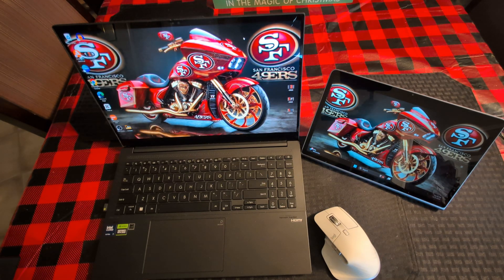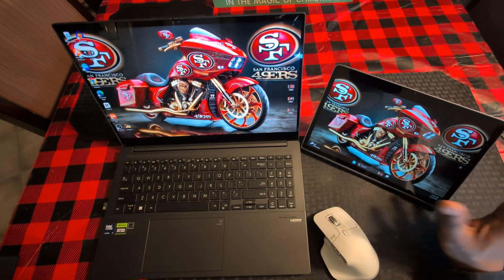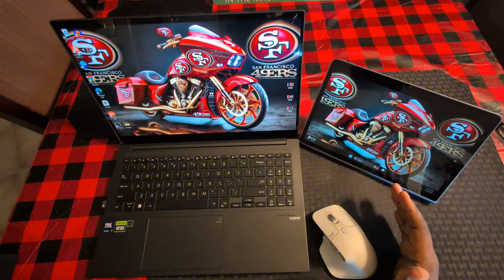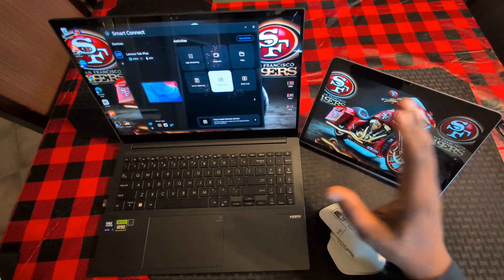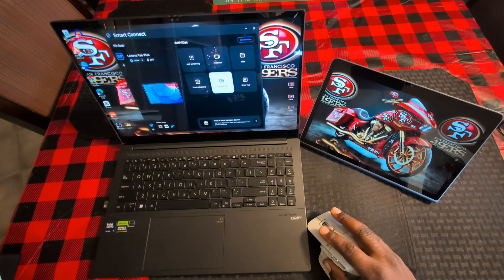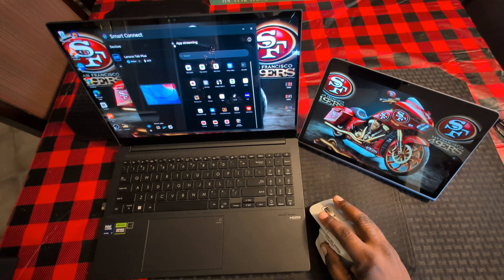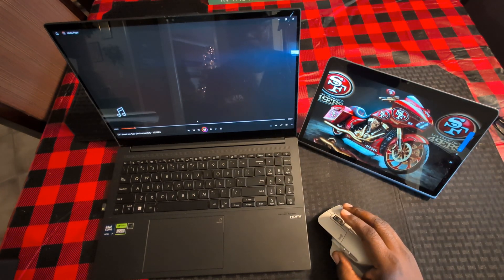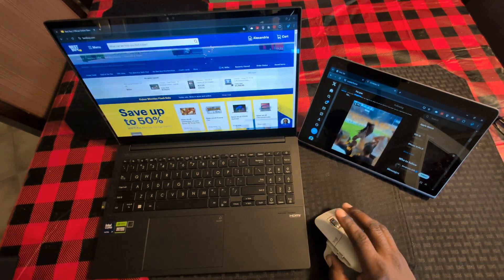Lenovo Tab Plus Second Screen Feature with Windows PC Demo